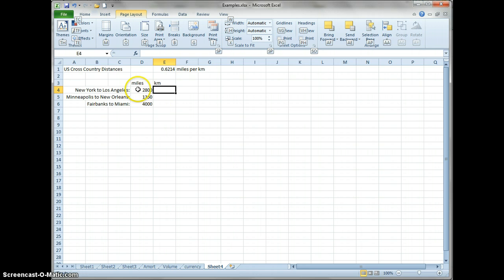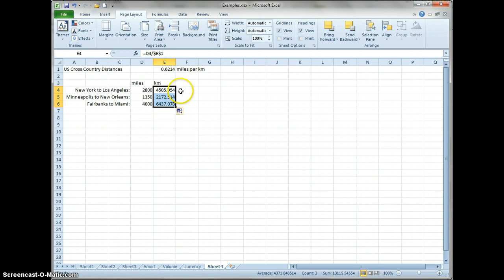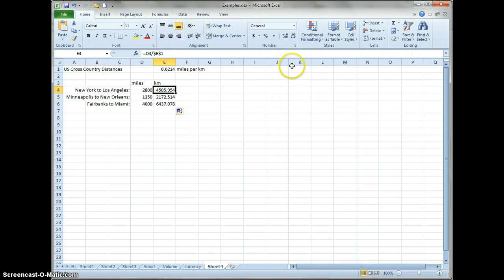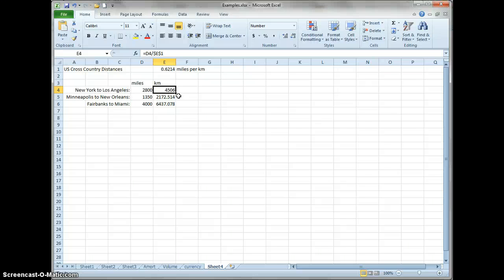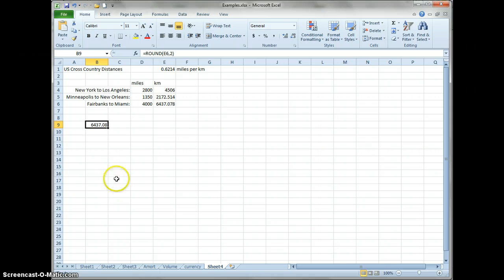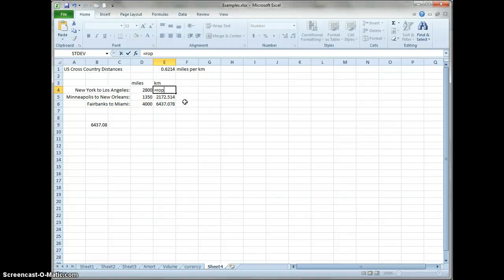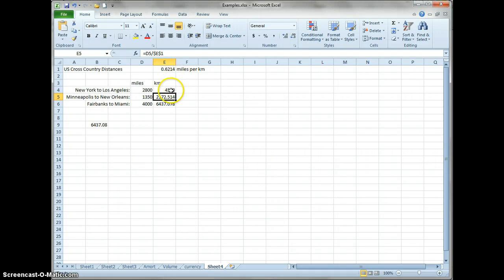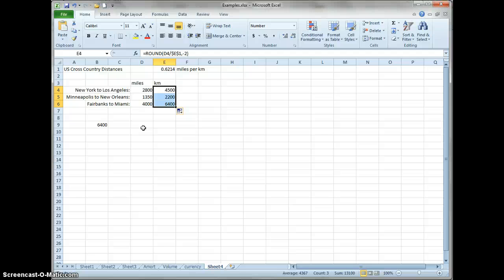Using the Round Function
Using the round function in Microsoft Excel